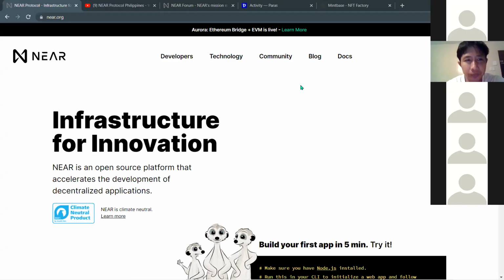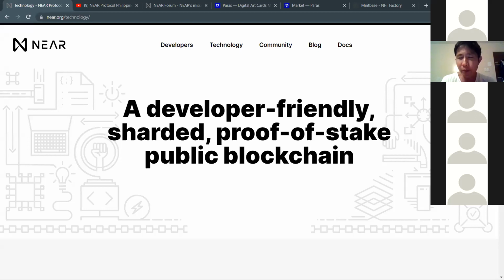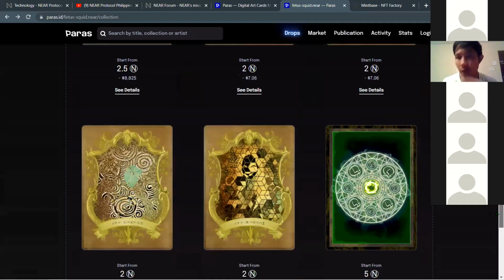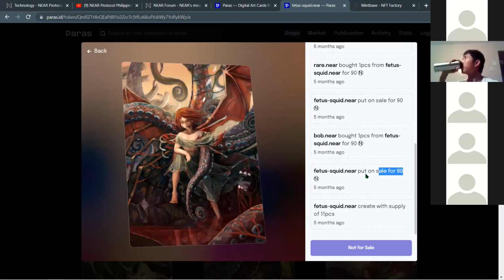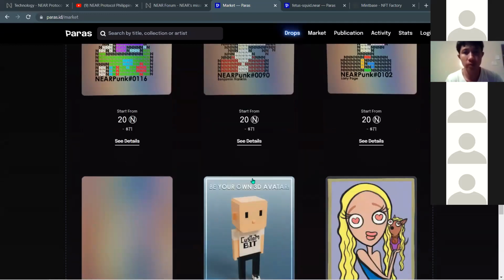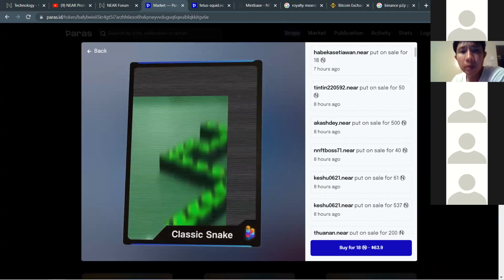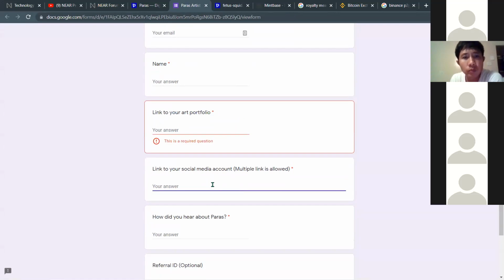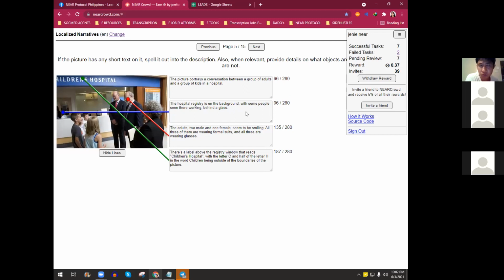NFTs For Filipinos | NEAR Protocol Philippines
In this episode, NEAR Protocol Philippines  is having an AMA about NFT for Filipino Artists in NEAR Protocol and Paras.

NEAR is a decentralized application platform that is secure enough to manage high value assets like money or identity and performant enough to make them useful for everyday people, putting the power of Open Finance and the Open Web in their hands.

Follow the latest from NEAR Protocol Philippines on,